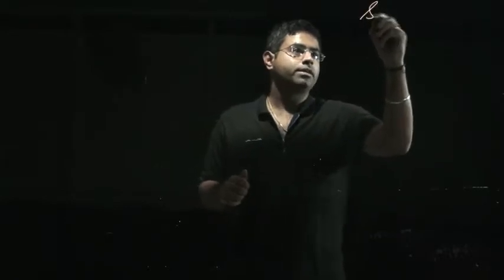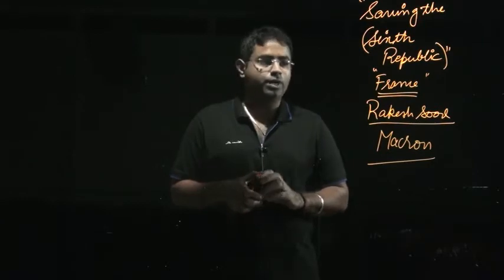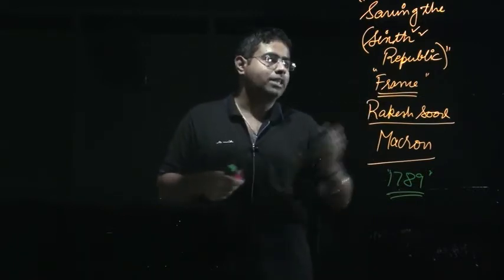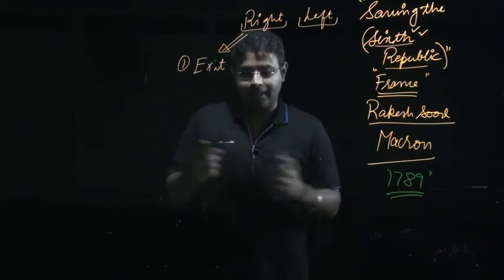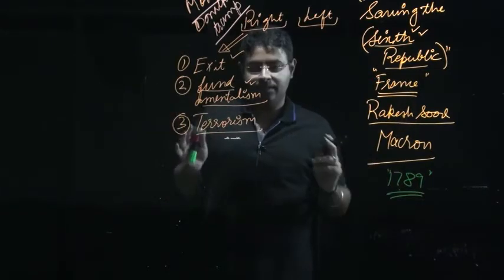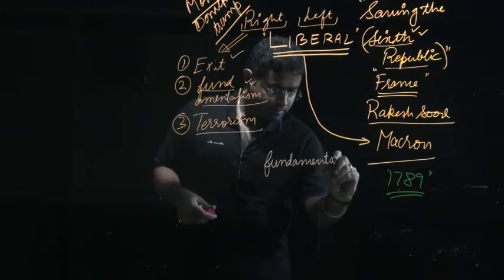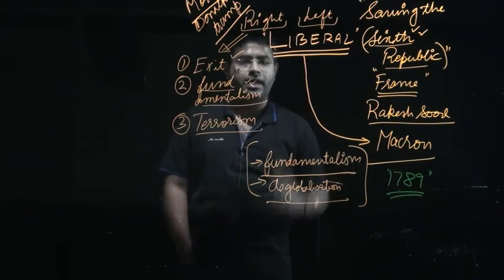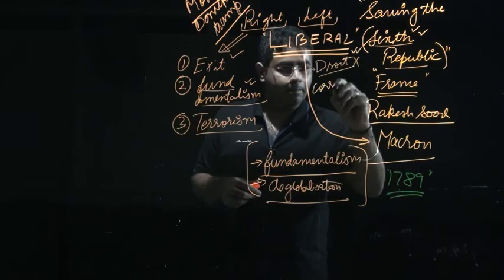SIXTH republic of france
This tutorial deals with SIXTH republic of france